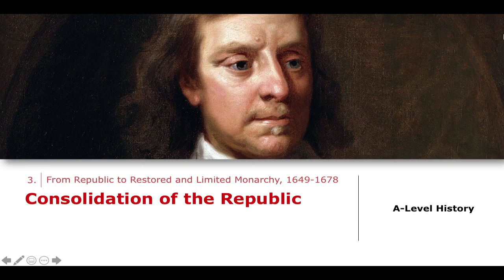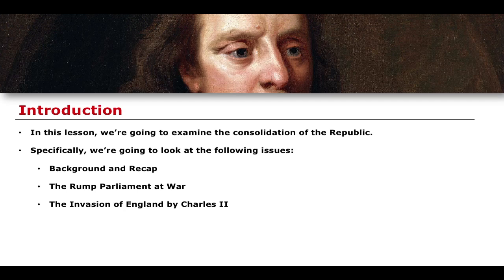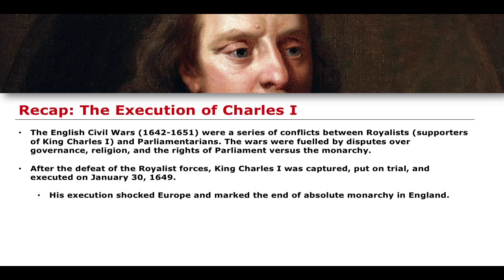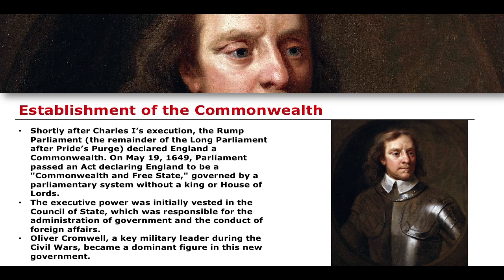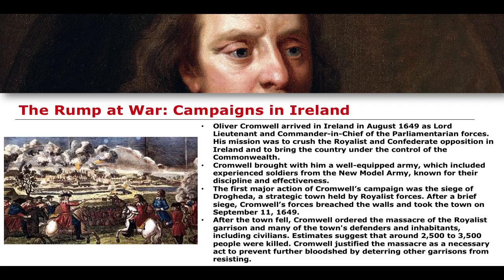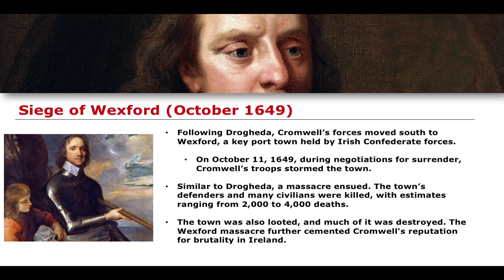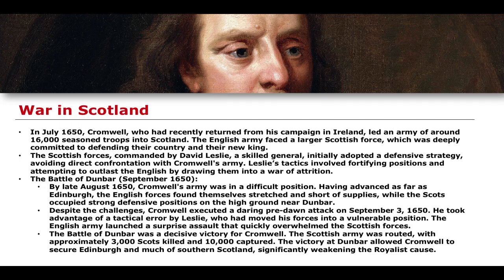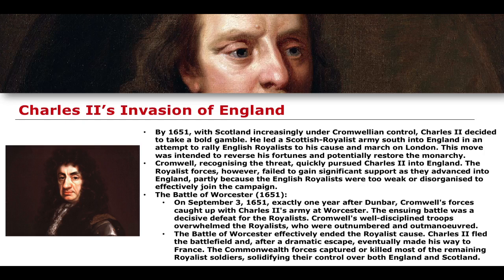Consolidation of the Republic | AQA A Level History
Citations
D. Farr, Oxford AQA History for A Level: Stuart Britain and the Crisis of Monarchy 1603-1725 (Oxford University Press, 2015).
O Bullock, My Revision Notes: Stuart Britain and the Crisis of the Monarchy 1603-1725 (Hodder Education, 2018).
R. Wilkinson, Years of Turmoil, Britain 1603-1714 (Hodder Murray, 1999).

Further Reading
M. Bennett, The English Civil War (Longman, 1995).
J. Morrill, Stuart Britain: A Very Short Introduction (Oxford University Press, 2000).
J. Miller, The Restoration and the England of Charles II (Longman, 1997).
T. Harris, Restoration (Penguin, 2006).
T. Harris, Revolution (Penguin, 2007).
DL. Smith, The Stuart Parliaments, 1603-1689 (Hodder Arnold, 1999).
A. Woolrych, Britain in Revolution, 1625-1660 (Oxford University Press, 2002).